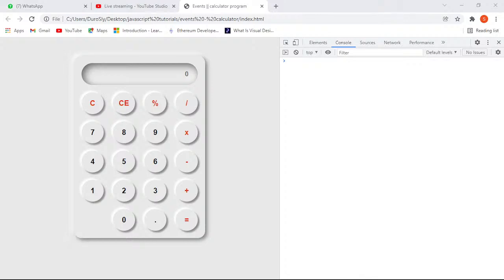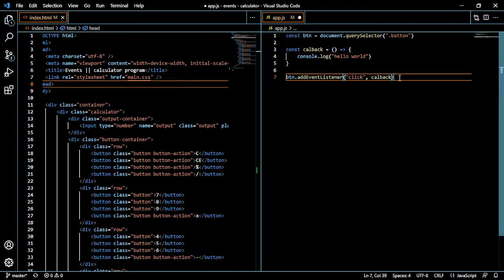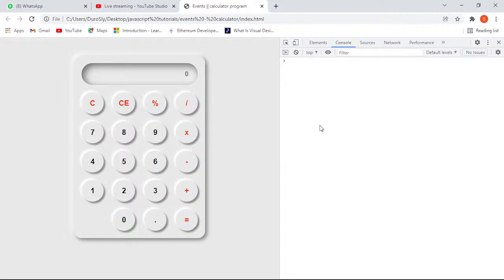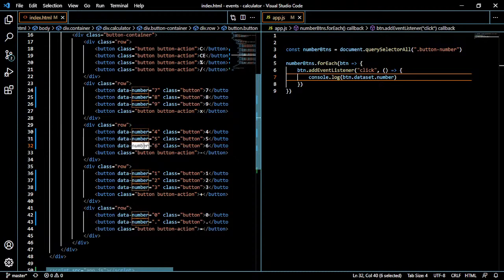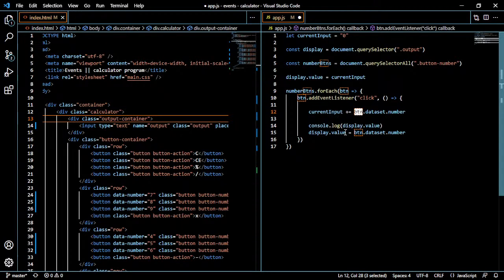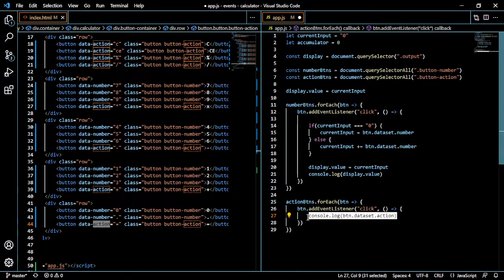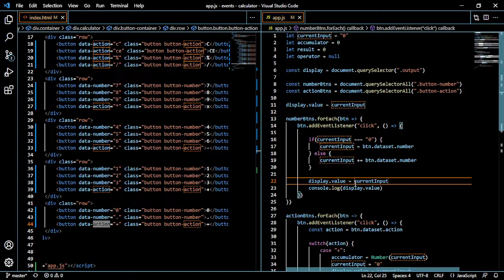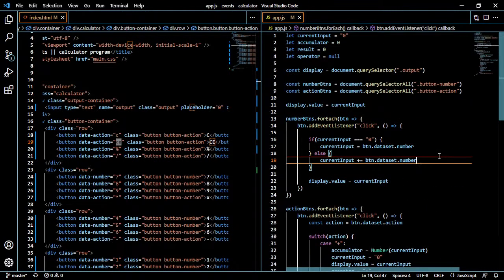JavaScript for beginners live stream: lesson 4 (Events - calculator program)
This is a javascript tutorial for beginners. Today, we would be discussing about events and building a simple calculator program